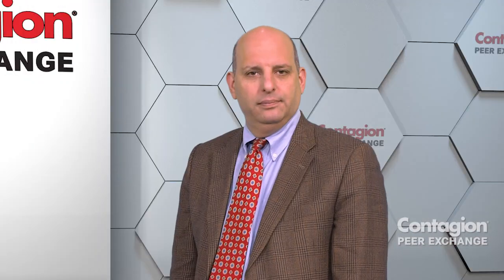Pseudomonas Infections in the ICU: Who's Susceptible?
Peter L. Salgo, MD; Marin Hristos Kollef, MD; Jason Pogue, PharmD, BCPS-AQID; Yoav Golan, MD; and Andrew Shorr, MD, identify which patients are most susceptible to pseudomonas infections and address the settings in which risk for infection is greatest.